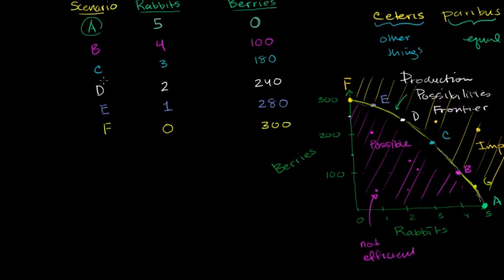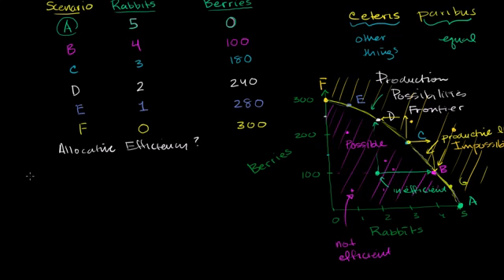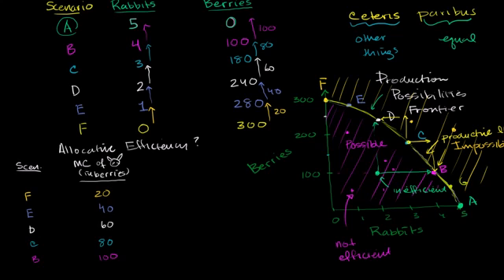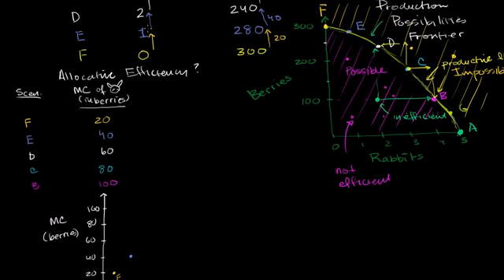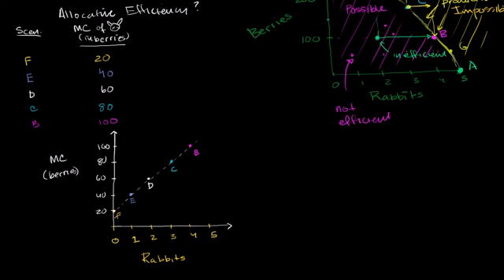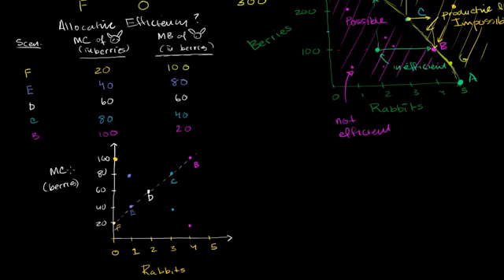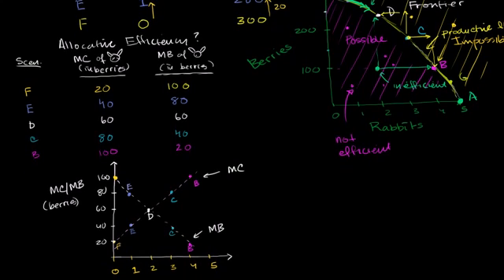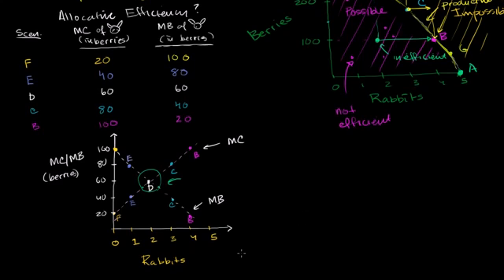Allocative Efficiency and Marginal Benefit